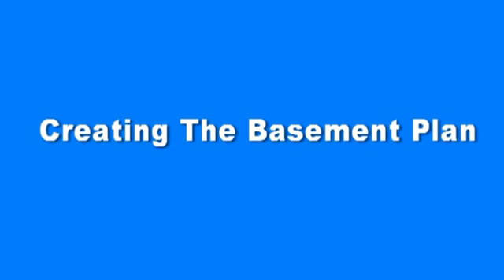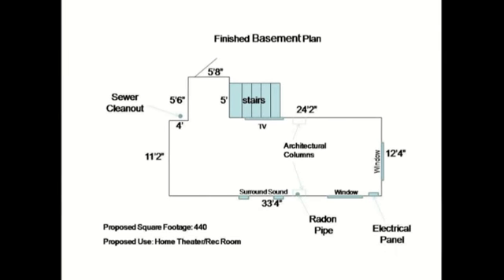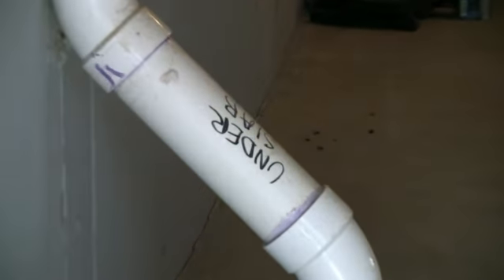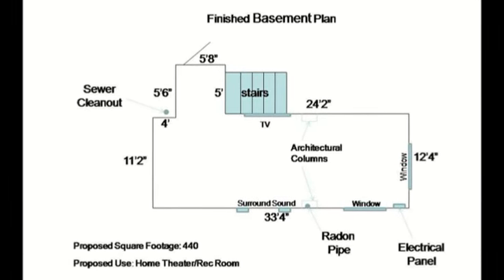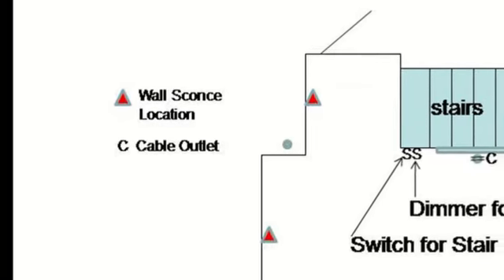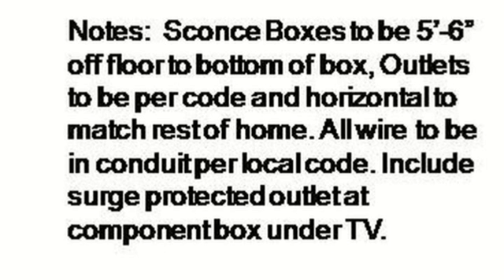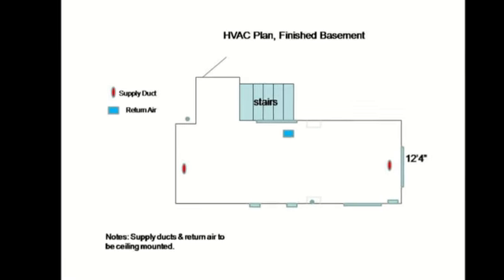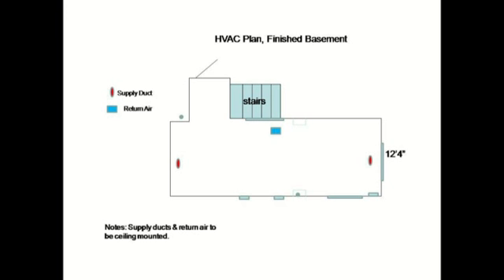Basement Finish Plan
Visit our main site for more detailed videos, articles and builder secrets for saving money and building a quality project.  You CAN build your own home with a little help.

The architectural renderings are the foundation for any high quality finished basement.  These plans will play an integral role in the bidding and construction of your new finished space.  This video discusses the main elements of your finished basement plans.  Visit us at Armchair Builder for more free professional building guidance.